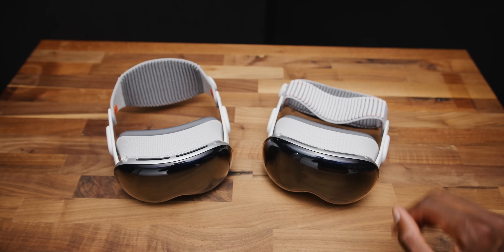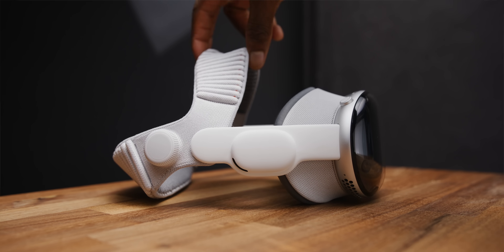What's Going on with Apple Vision Pro?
This is the Vision Pro with M5.

Headset provided by Apple for review.